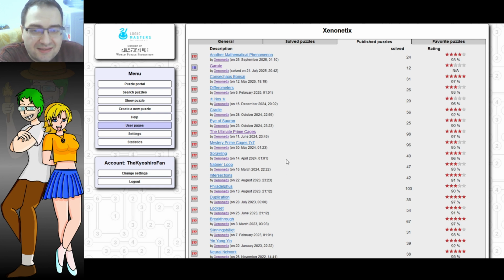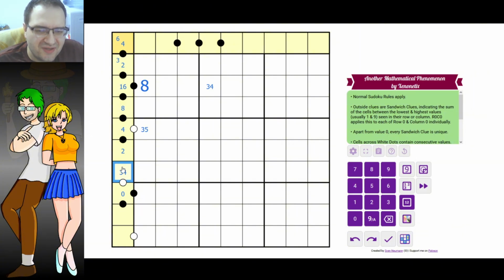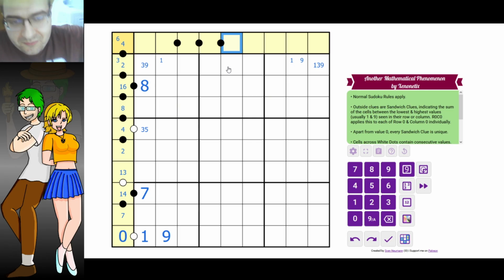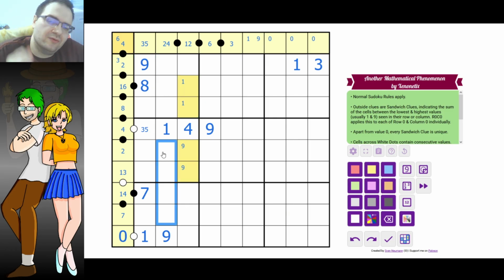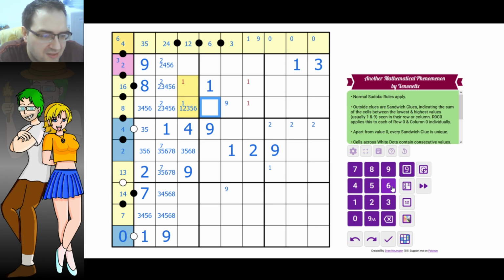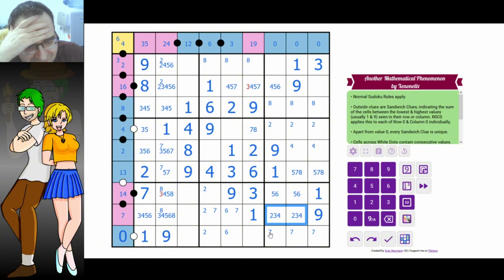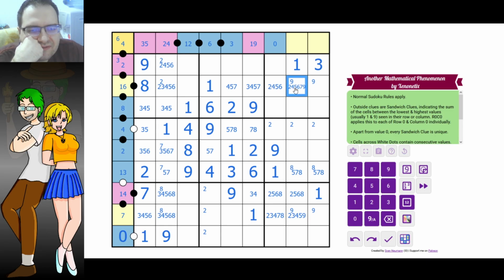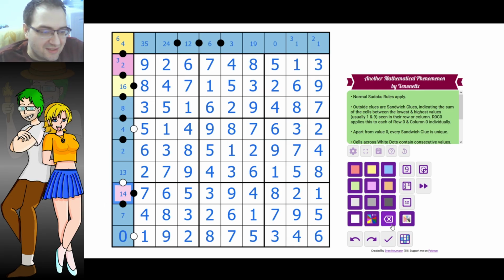Solving "Another Mathematical Phenomenon" as a promised reward. - YT exclusive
This is part 2 of my promise to the winner of my GANXLE bounty, @xenonetix445, where I would solve their newest submitted Sudoku, which happened to be this one: Another Mathematical Phenomenon

Despite the long solve time (in reality 3 hours), I am happy that I only did 1 blunder, I usually don't solve anything above 3 stars, so yay for me... xD

Many parts have been cut where I just ramble or look for the next step, the video is also sped up by 10%.

If you'd like to watch me struggle but also still have fun in games played on hard mode for the very first time, have a look at my new/main channel:

Chapters:
0:00:00 Intro
0:01:25 Rules
0:04:05 Solving
0:56:24 The Mistake
1:05:39 Correction
1:24:58 Finish